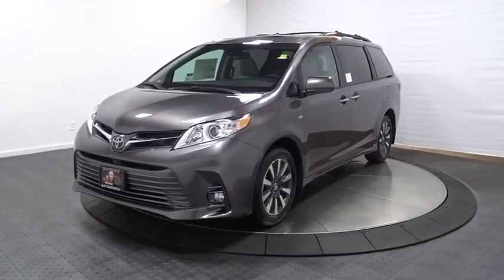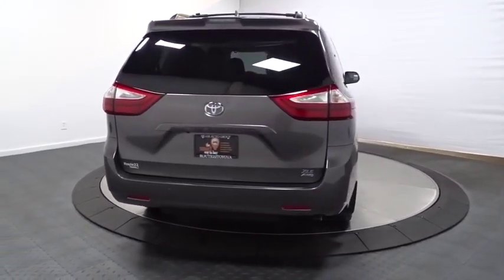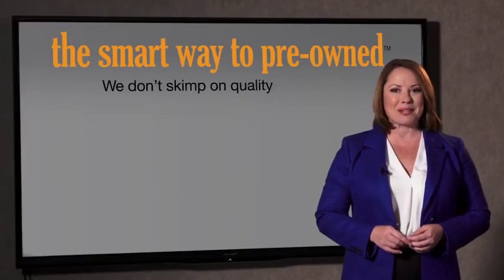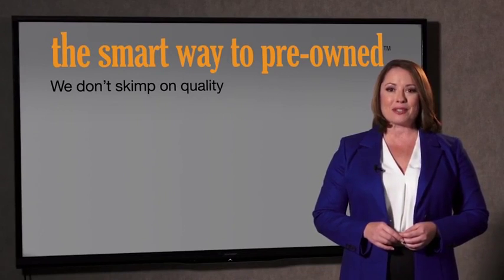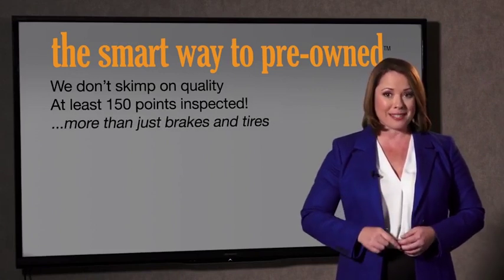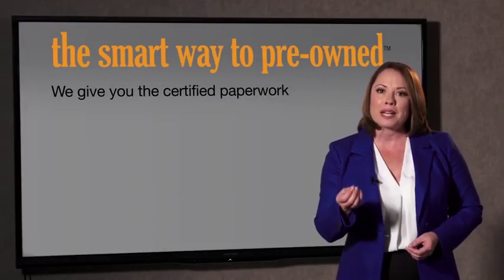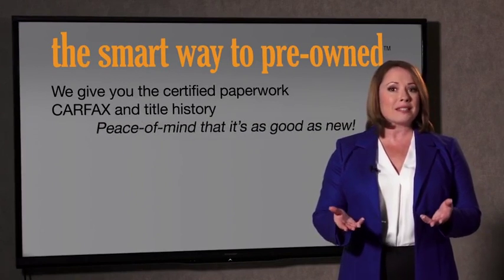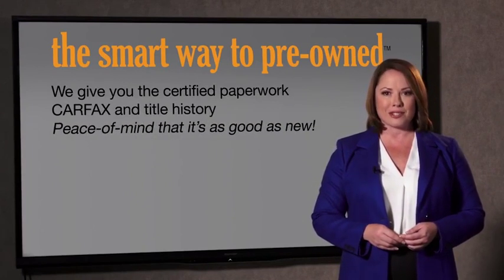2019 Toyota Sienna Hillside, Newark, Union, Elizabeth, Springfield, NJ 190307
2019 Toyota Sienna available in Hillside, New Jersey at Route 22 Toyota. Servicing the Newark, Union, Elizabeth, Springfield, NJ area.
2019 Toyota Sienna XLE Premium - Stock#: 190307 - VIN#: 5TDDZ3DC6KS217243

The Smart Way To Buy! Are you tired of hidden fees and bogus rates ruining your search process? Now there's a way to avoid all of the nonsense. Introducing the smart way to buy from Route 22 Auto's. The advantages of the smart way to buy are endless. There is no pressure throughout your search. You can finally feel at ease when purchasing a car. Since there are no hidden fees, there are no surprises or gimmicks revealed when you finally make a decision. Route 22 Autos salespeople are direct and value your time, so there is no back and forth or confusion. They know it's necessary for you to feel comfortable during the buying process and want to be trusted. The smart way to buy is smart for a reason. The team at Route 22 Auto's does Internet research every day to discover the right price for you. They make sure to look at competitors' pricing and numbers from industry experts so you can feel confident that you're getting the best offer possible. The main factors that contribute to your final cost are market value, product availability, days' supply in the market and the product age, color and equipment. It's easy to feel secure with the smart way to buy. This Toyota includes: PAINT PROTECTION FILM (HOOD ROOF RACK CROSS BARS (PPO) Luggage Rack MUDGUARDS (PPO) ALLOY WHEEL LOCKS (PPO) Wheel Locks XLE PREMIUM PACKAGE Rear Parking Aid Universal Garage Door Opener 50 STATE EMISSIONS ALL WEATHER FLOOR LINERS Floor Mats *Note - For third party subscriptions or services, please contact the dealer for more information.* There's a level of quality and refinement in this Toyota Sienna that you won't find in your average vehicle. You'll love the feel of AWD in this 2019 Toyota Sienna. It provides a perfect balance of handling power and control in virtually every driving condition. The look is unmistakably Toyota, the smooth contours and cutting-edge technology of this Toyota Sienna XLE Premium will definitely turn heads.
Real-Time Traffic Display,2 Wireless Headphones,Window Grid And Roof Mount Diversity Antenna,Bluetooth Wireless Phone Connectivity,2 LCD Monitors In The Front,Radio: Entune 3.0 Audio Plus -inc: touch-screen display, navigation, Apple CarPlay, Amazon Alexa compatibility and 6 speakers,6 Speakers,Radio w/Seek-Scan, MP3 Player, Clock, Speed Compensated Volume Control, Aux Audio Input Jack, Steering Wheel Controls, Voice Activation, Radio Data System, Entune 3.0 External Memory Control and Internal Memory,Streaming Audio,Wheels w/Machined Accents,Metal-Look Grille w/Chrome Surround,Front Fog Lamps,Express Open/Close Sliding And Tilting Glass 1st Row Sunroof w/Sunshade,Fixed Rear Window w/Fixed Interval Wiper and Defroster,Body-Colored Rear Step Bumper,Body-Colored Power Heated Side Mirrors w/Convex Spotter and Manual Folding,Power Liftgate Rear Cargo Access,Wheels: 18 Alloy,Tires: P235/55R18 AS,Chrome Door Handles,Deep Tinted Glass,Fully Galvanized Steel Panels,Clearcoat Paint,Black Side Windows Trim,Power Sliding Rear Doors,Door Auto-Latch,Fully Automatic Projector Beam Halogen Auto High-Beam Daytime Running Lights Preference Setting Headlamps w/Delay-Off,Tailgate/Rear Door Lock Included w/Power Door Locks,Roof Rack Rails Only,Front Windshield -inc: Sun Visor Strip,Lip Spoiler,Body-Colored Front Bumper,LED Brakelights,Variable Intermittent Wipers w/Heated Wiper Park,4 12V DC Power Outlets,Full Carpet Floor Covering,Leather Seat Material,Proximity Key For Doors And Push Button Start,Power Rear Windows, Power Vented 3rd Row Windows and w/Manual Sun Blinds,Trip Computer,Fade-To-Off Interior Lighting,Driver Seat,Trunk/Hatch Auto-Latch,Passenger Seat,Driver And Front Passenger Armrests and Rear Seat Mounted Armrest,Analog Display,Gauges -inc: Speedometer, Odometer, Engine Coolant Temp, Tachometer, Trip Odometer and Trip Computer,Leatherette Door Trim Insert,Driver Foot Rest,Cargo Space Lights,Remote Keyless Entry w/Integrated Key Transmitter, 2 Door Curb/Courtesy, Illuminated Entry, Illuminated Ignition Switch and Panic Button,Smart Device Integration,Leather/Metal-Look Steering Wheel,Power Door Locks w/Autolock Feature,Manual Anti-Whiplash Adjustable Front Head Restraints and Manual Adjustable Rear Head Restraints,Day-Night Auto-Dimming Rearview Mirror,Front And Rear Map Lights,HomeLink Garage Door Transmitter,Air Filtration,Dual-View Blu-Ray DVD Entertainment Center -inc: 16.4-inch display, RCA jacks, SD card and HDMI inputs, two 120V AC power outlets, and remote,Distance Pacing,Illuminated Front Cupholder,2 Seatback Storage Po